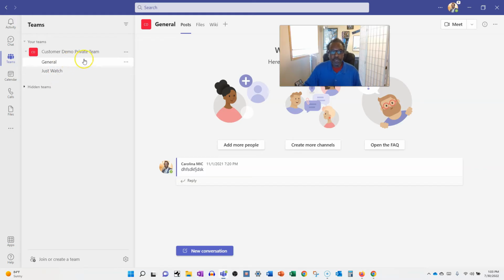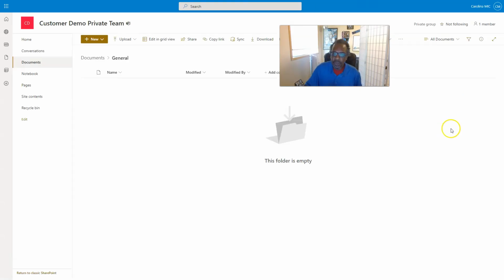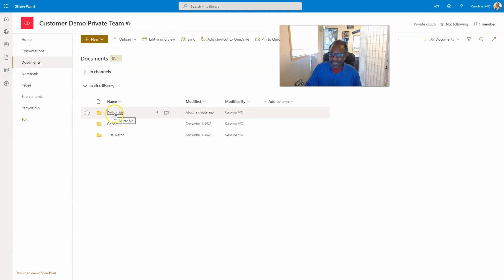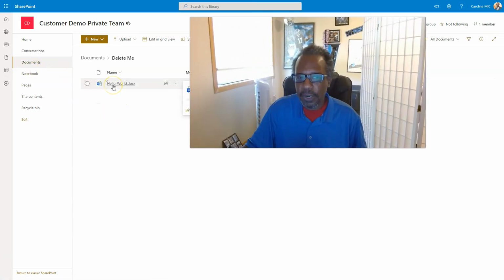Microsoft Teams: How To Access Files From A Deleted Channel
00:00 - Intro
00:44 - Talk Through
01:14 - Thank You!
01:31 - Step by Step Walkthrough

Watch to learn how easy it is to access the files from a deleted channel in Microsoft Teams!